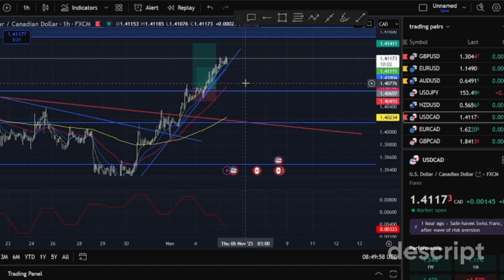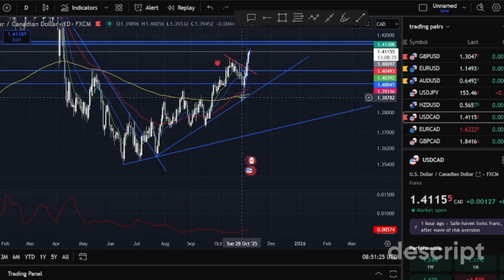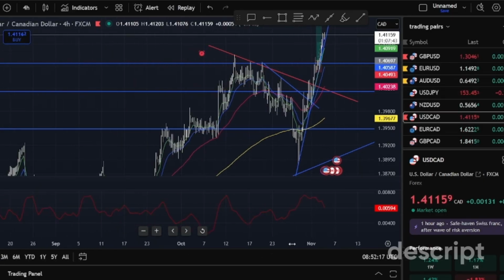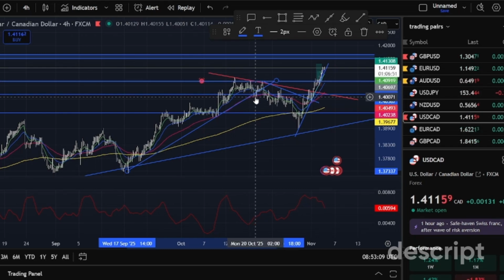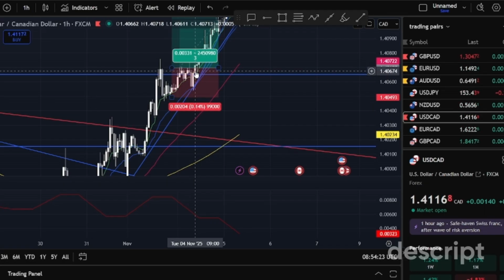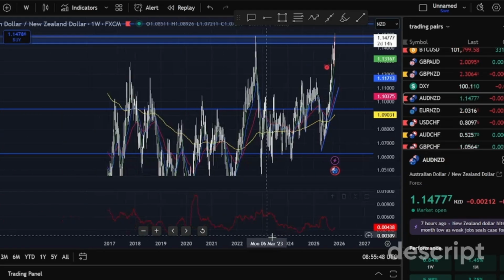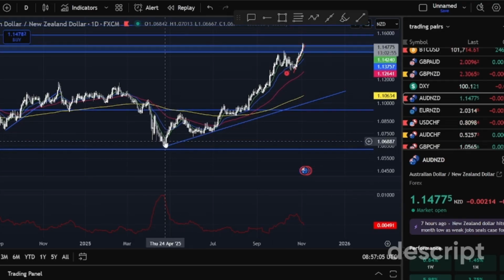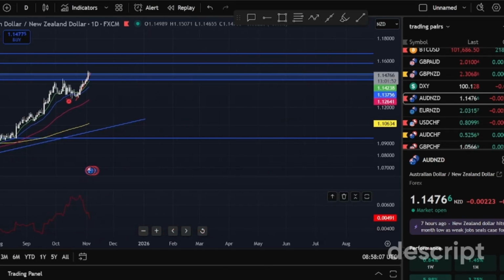My USDCAD Trade Playing Out Exactly As Planned Forex Breakdown & Market Outlook. 5th November 2025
In this video, I break down a live Forex trade I entered this week and explain exactly why I took the setup, what I was looking for in the markets, and how I’m managing the trade as it plays out.

I’ll also walk through a few other pairs I’m watching and share my thought process and analysis for potential setups coming up.

If you enjoy this kind of content and want to follow along with my live trade breakdowns and weekly market analysis, make sure to like the video, subscribe, and turn on notifications — that way, you’ll never miss the next upload.

👉 Stay consistent, stay patient, and trade smart.